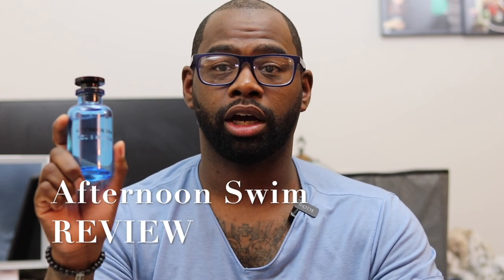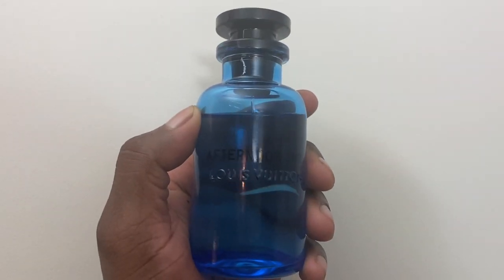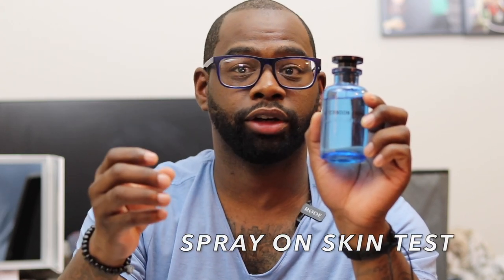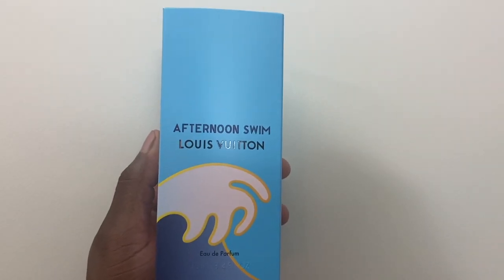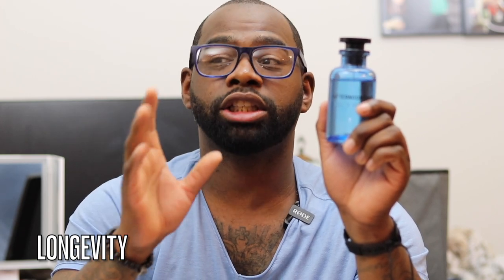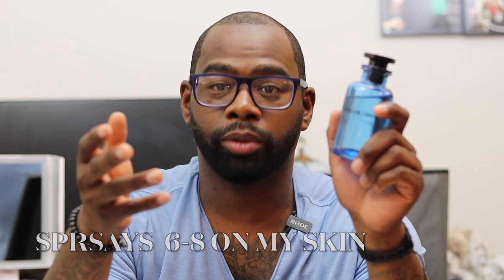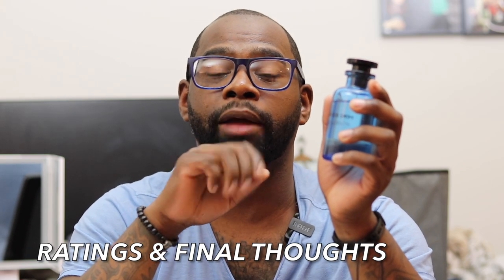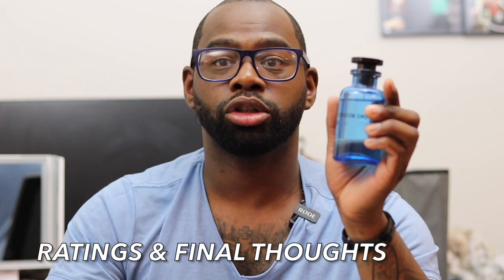NEW Louis Vuitton AFTERNOON SWIM REVIEW | THIS IS A GREAT FRESH FRAGRANCE FOR EVERYONE 🔥🔥🔥🔥🔥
DORIAN

King of Prussia mall

Louis Vuitton store

350 mall boulevard space 3008